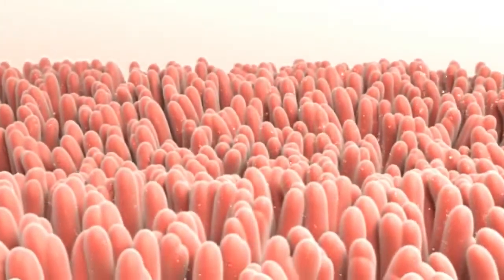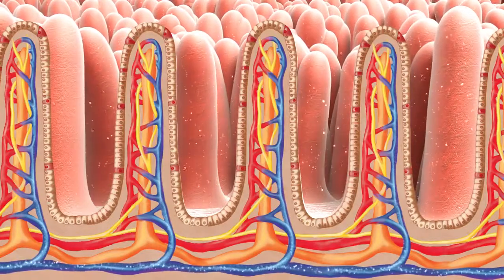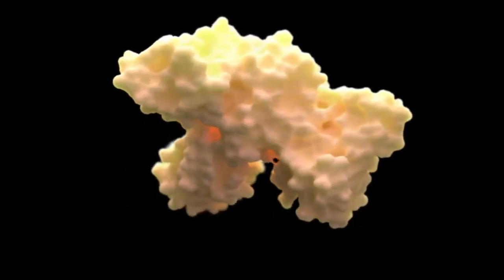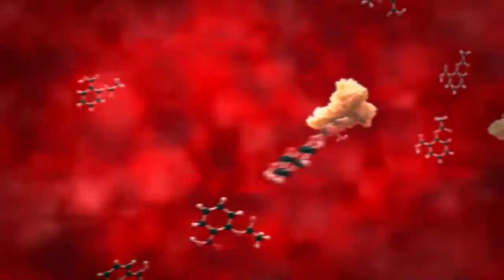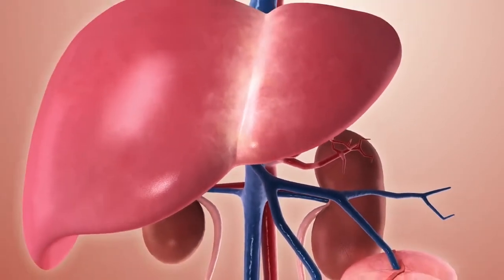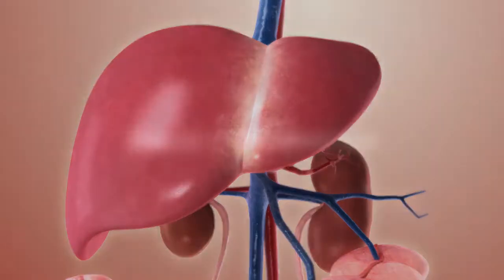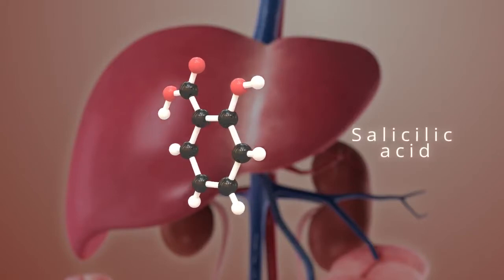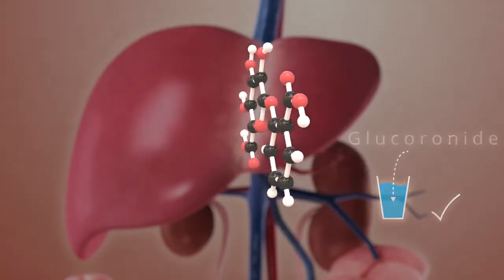Medical 3d animation company | scientific & device 3d services in saudi arabia - 2020 - 4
Medical 3d animation company | scientific & device 3d  services in Saudi Arabia

The high-end model of action 3D medical animation, illustration, augmented & virtual reality, and interactive production company for medical & scientific healthcare communications in Saudi Arabia.
The top medical animation studio for pharma and medical device marketing, training and interactive app development
Compelling medical animations generate excitement, so customers are more willing to dive into longer materials later  With almost 10 years of serving the global pharma and medical device industry, Scientific Animation has visualized the beauty in science in every therapeutic area

3D Character, Medical Animation 3d scientific visualization, 3d medical animation medical device 3d. At EDS Productions, we utilize the most accurate and highest quality 3D medical animation to explain the benefits of medicine to humanity

Medical Animations • Digital Solutions Scientific animations are commissioned by directors and producers of both factual and fictional programming to explain concepts to lay audiences